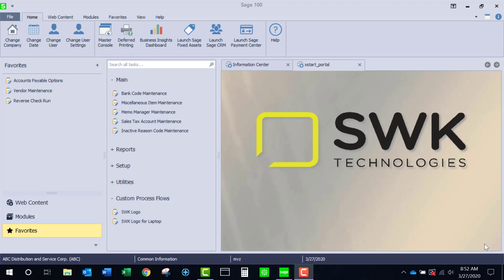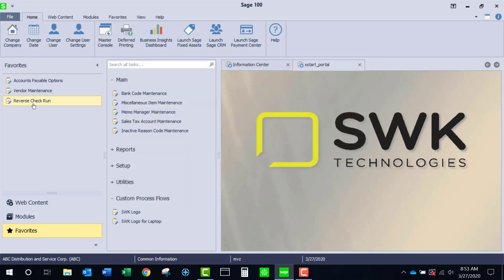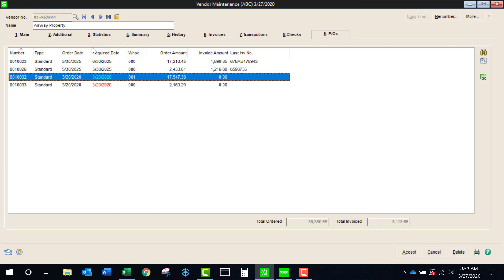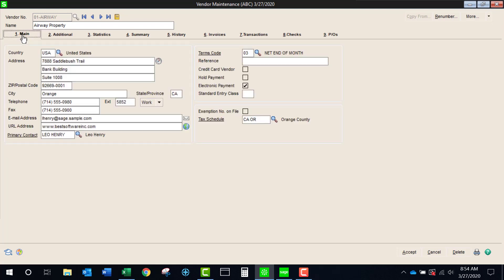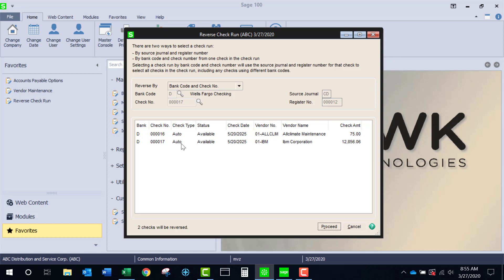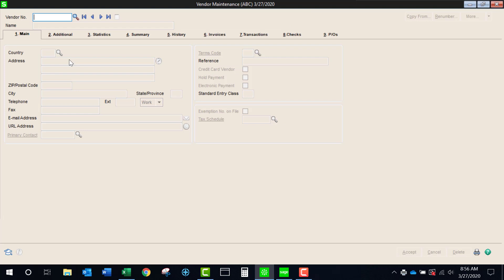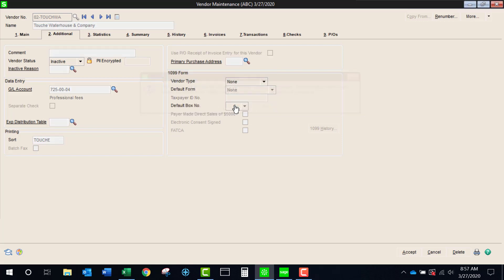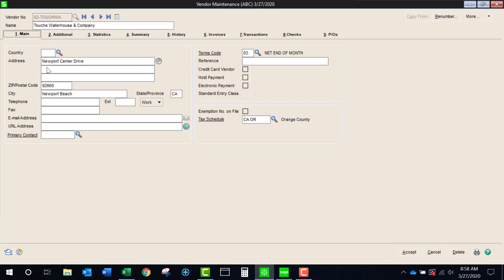Sage 100 - New AP Features in 2020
Check out a list of new features in the Accounts Payable module of Sage 100 2020.